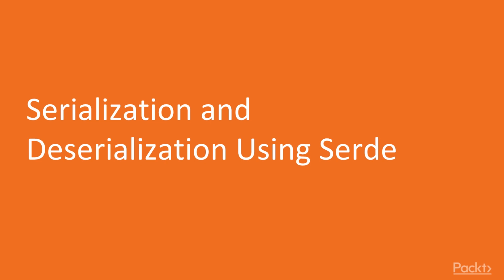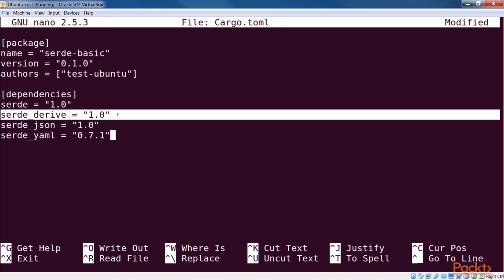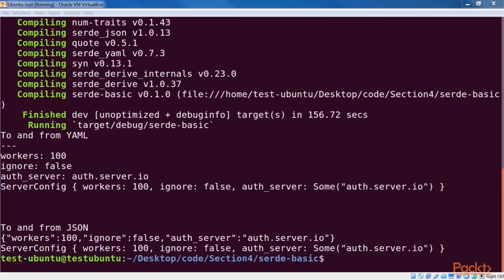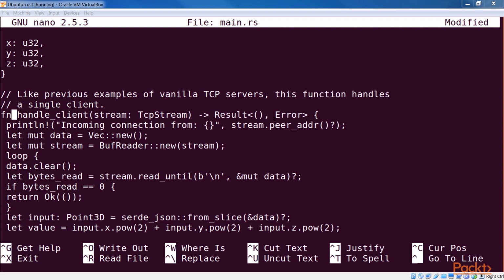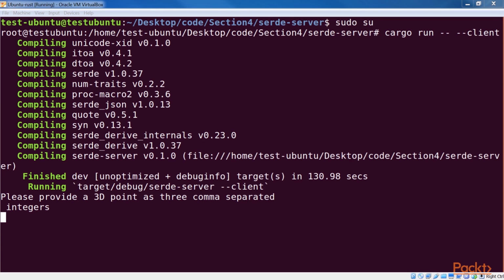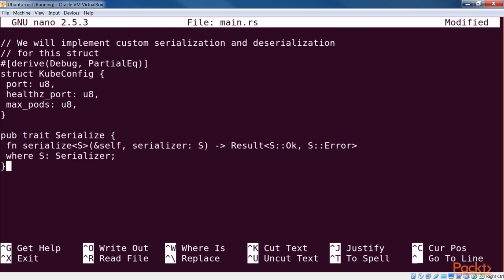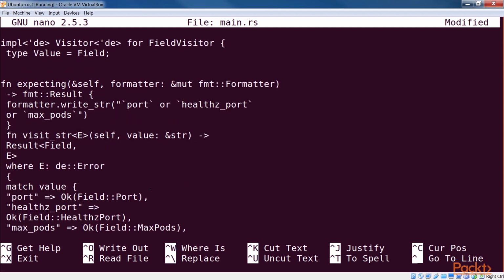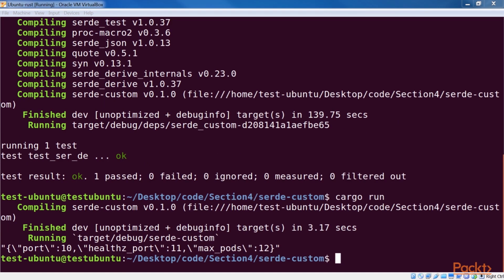Network Programming with Rust: Serialization and Deserialization Using Serde | packtpub.com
This video tutorial has been taken from Network Programming with Rust. You can learn more and buy the full video course